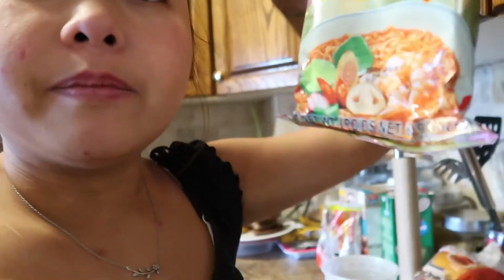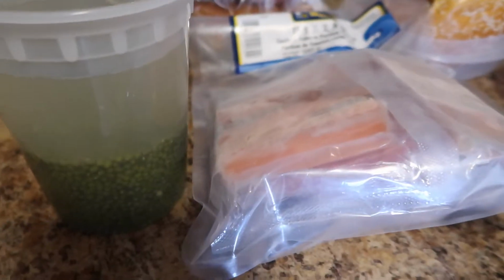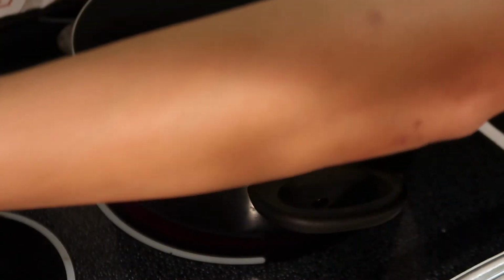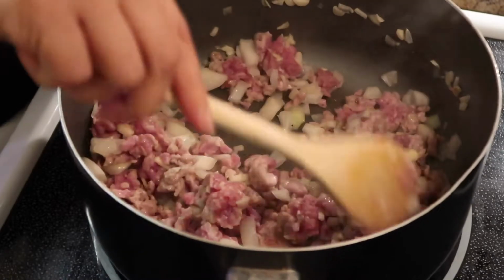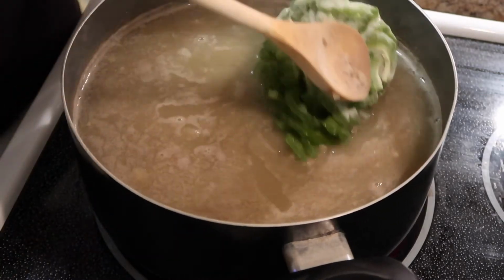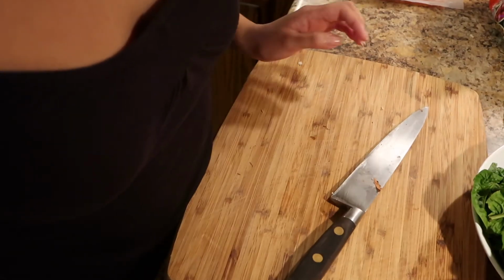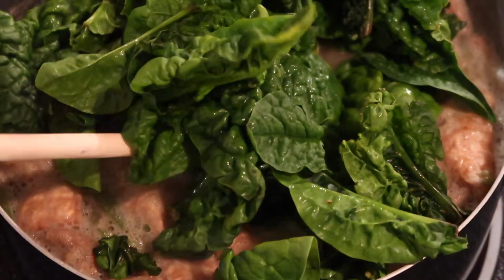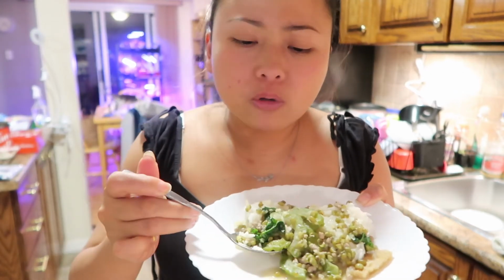Pork Monggo & Salmon Recipe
Hey my loves!!! Today I show you the recipe for filipino pork monggo and I paired it up with some sockeye salmon that i baked with lemon, tomato, lemon pepper and capers.

Pork Monggo is a hearty meal that is a staple here at home. I hope you guys enjoy my version of this filipino dish and if you do happen to try this out for yourself, let me know how it goes!

I hope everyone is staying safe! Enjoy the pork monggo recipe!